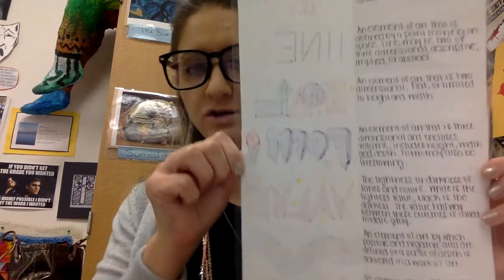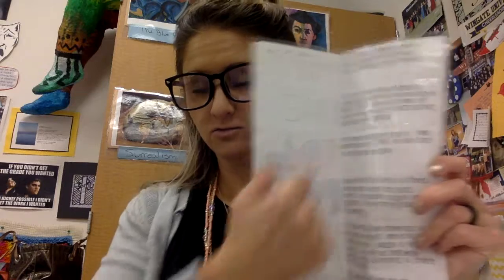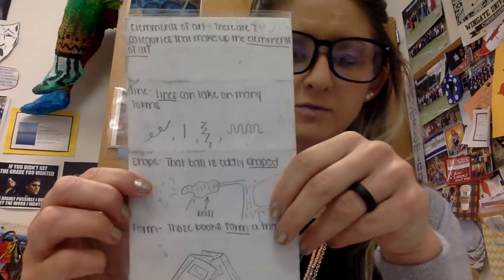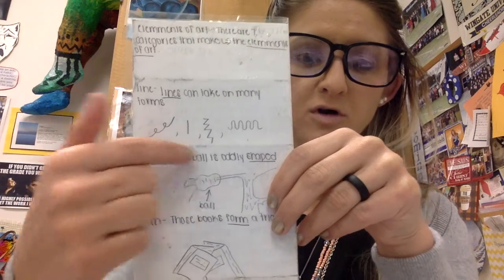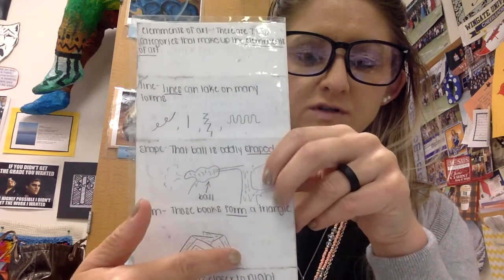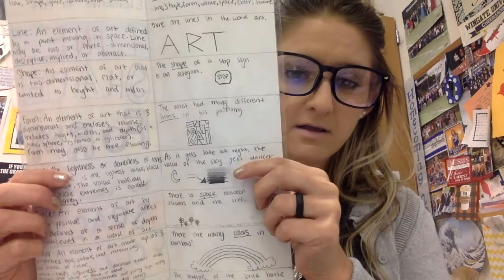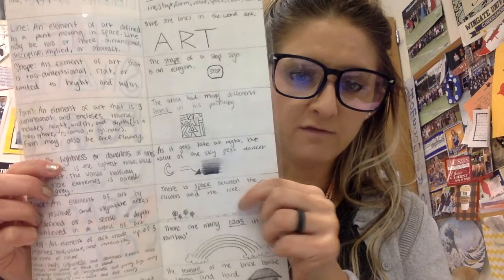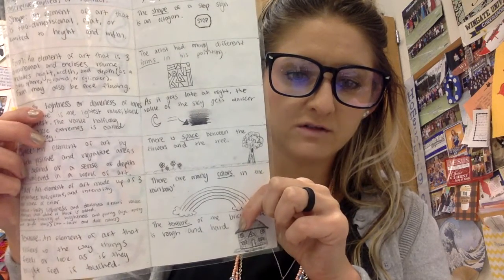EOA:Pamphlet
Create a vocabulary pamphlet for the 7 elements of art.